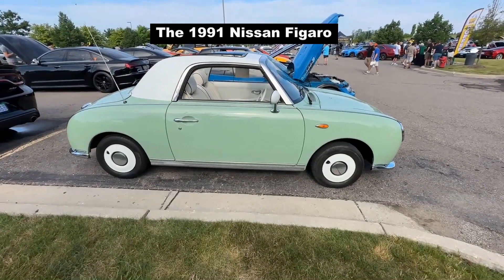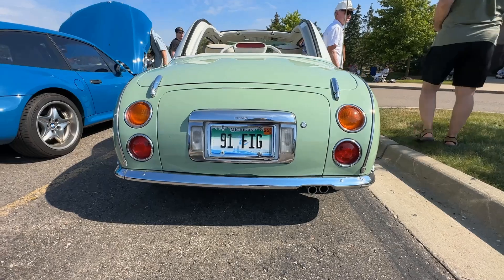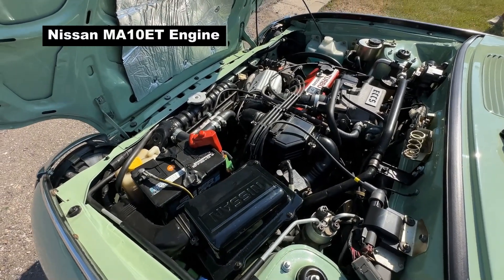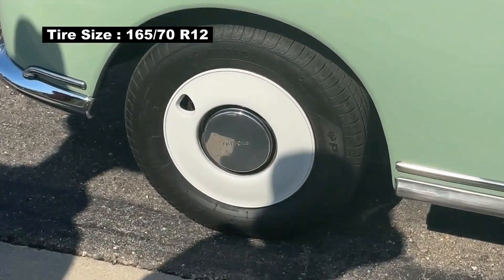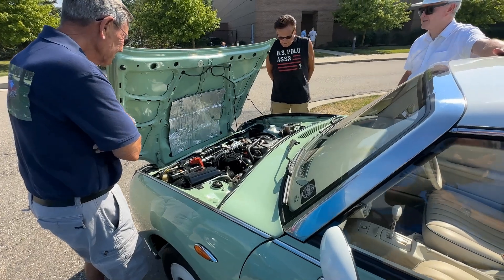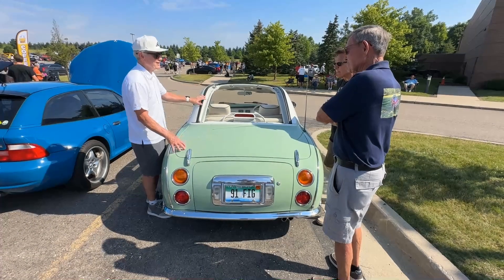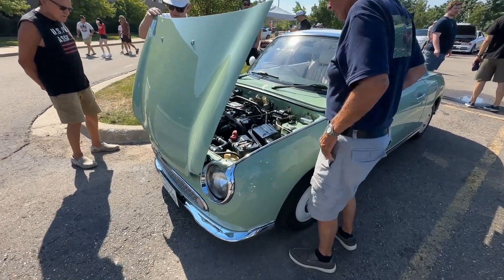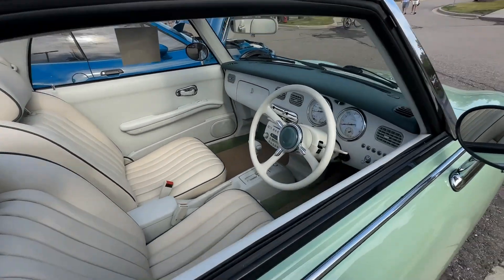1991 Nissan Figaro - The funky retro convertible !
On Saturday June 22nd 2024 I had the opportunity to see up close and personal a 1991 Nissan Figaro.  A quirky, retro convertible that Nissan built for only one model year and only for the Japanese market.